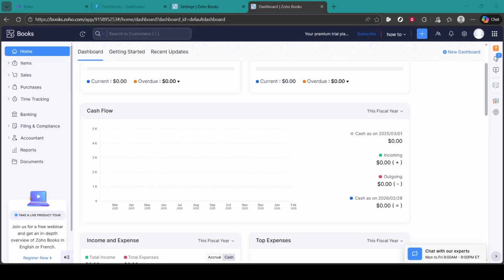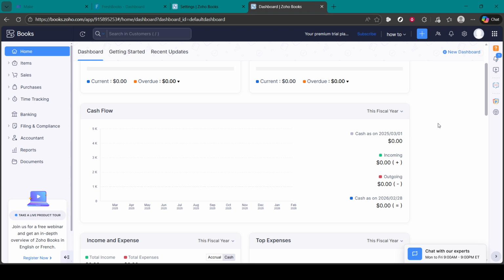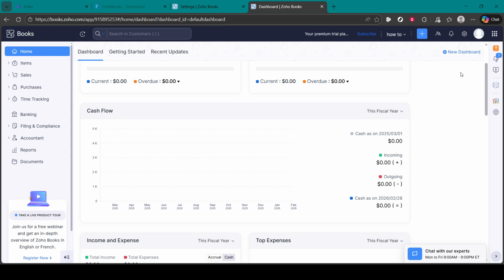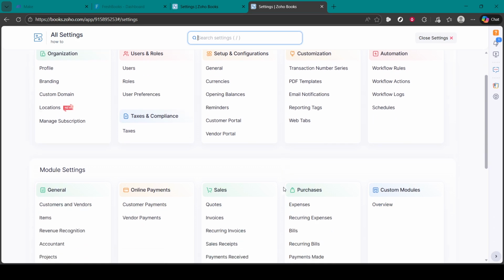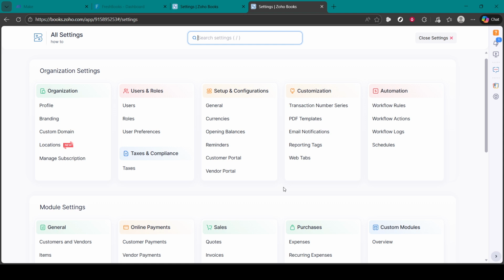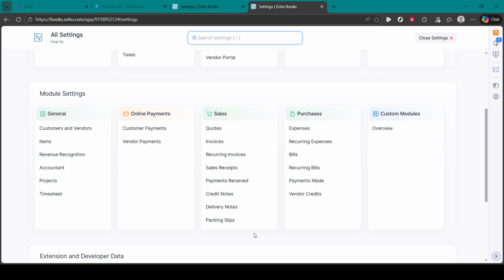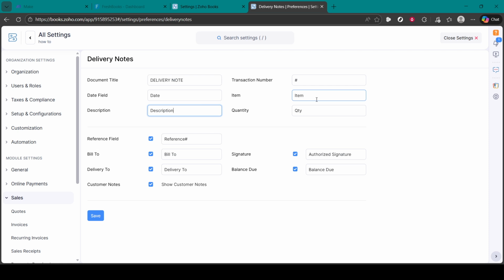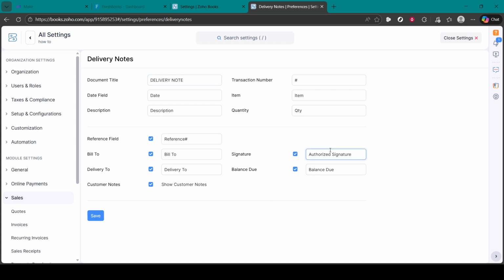How To Create Delivery Note In Zoho Books (Easiest Way) (2026 Guide)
Shipping physical goods? In this 2026 updated tutorial, I show you How To Create A Delivery Note In Zoho Books to make your fulfillment process professional and error-free. I’ll walk you through generating delivery notes from existing invoices, customizing your templates to hide pricing for warehouse staff, and how to download digital copies for your shipping carriers.

We walk through the modern 2026 "Sales Dashboard" to show you how to streamline your B2B logistics. This is the "pro" workflow for managing shipments with total precision.